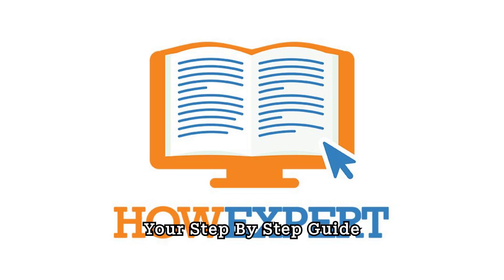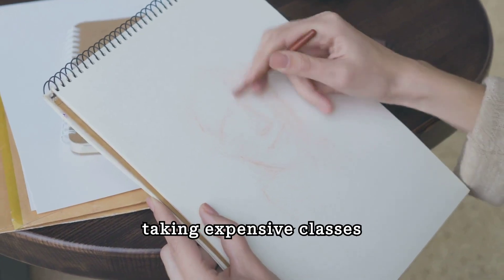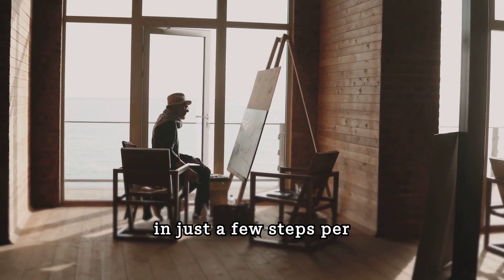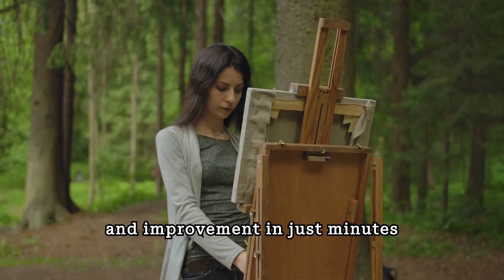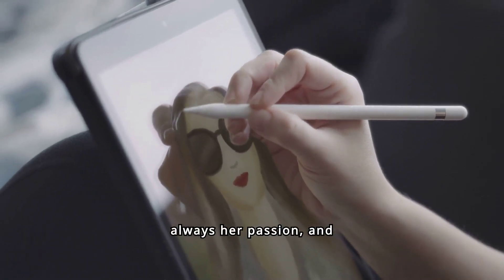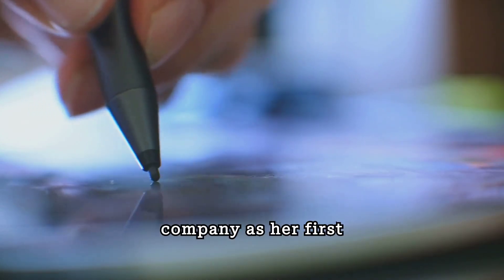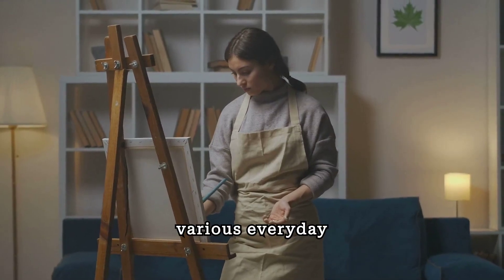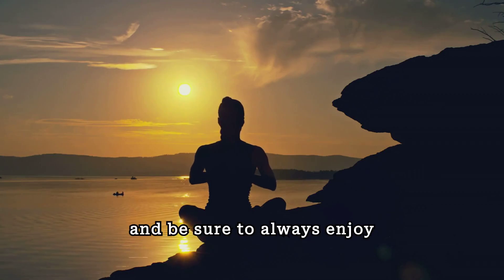How to Draw Faces Ebook/Book/Paperback/Hardback/Audiobook @Amazon,B&N,Google,Apple,Audible,& Spotify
- How To Guides on All Topics from A to Z by Everyday Experts!